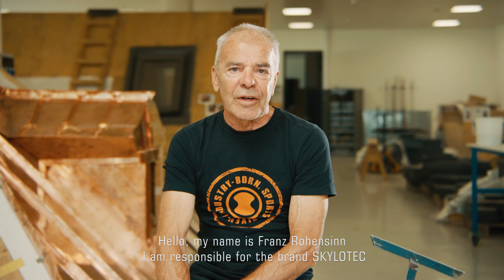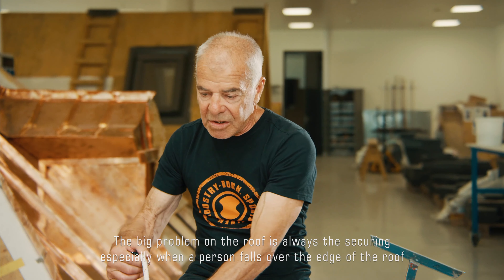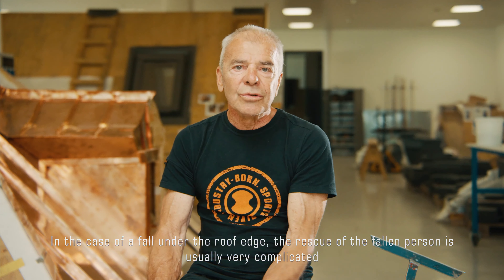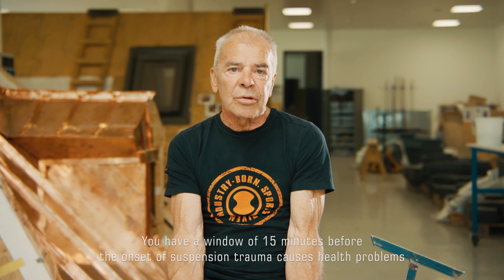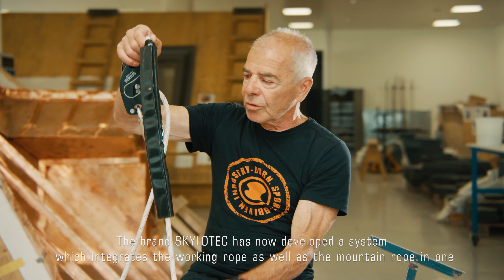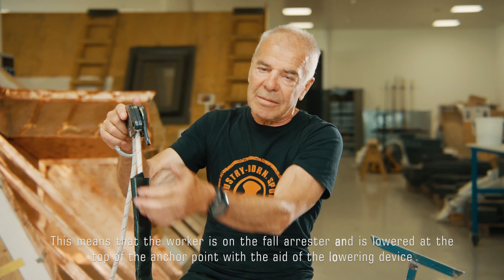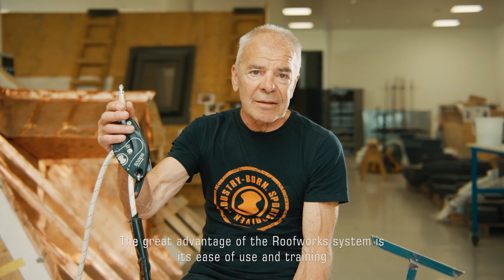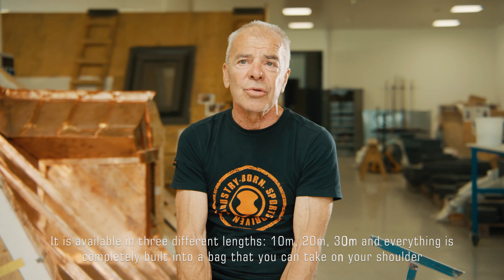SKYLOTEC - THE NEW ROOFWORXX KIT FOR FALL PROTECTION ON THE ROOF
The SET ROOFWORXX KIT 10 offers the perfect set up for fall protection when working on high workplaces on buildings or on roofs. Thanks to its edge suitability, the rope fall arrest device (SKN BFD SK11) is ideally for horizontal work near to edges. The SET also includes the compact SIRIUS descender, which can be used for a rescue descent in an emergency. A steel tri-lock carabiner (OVALSTEEL TRI) and a sling (LOOP 26kN) complete the set. All components are delivered in the DRYBAG and can be easily transported to the place of use.